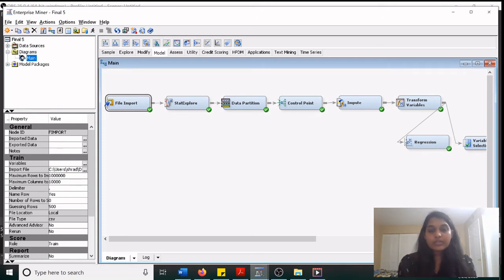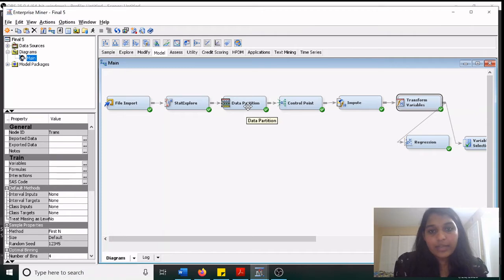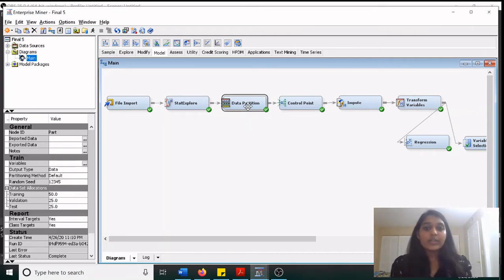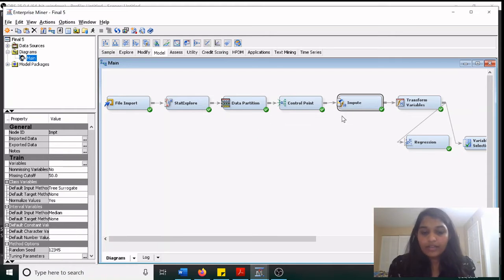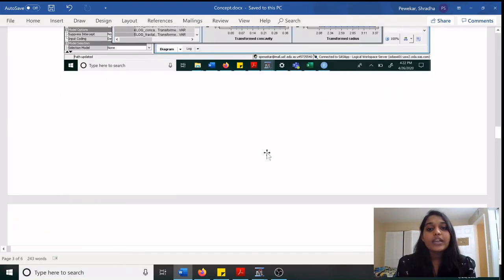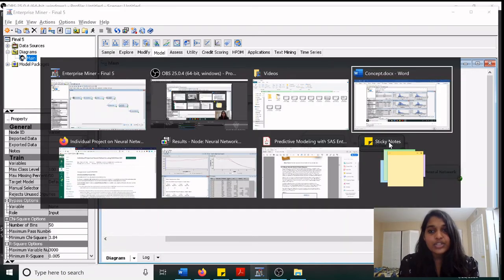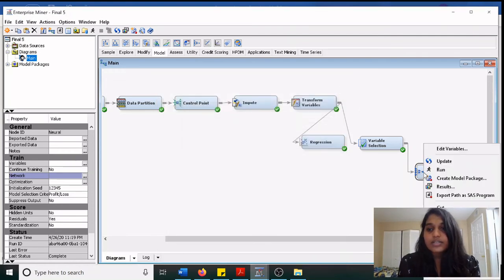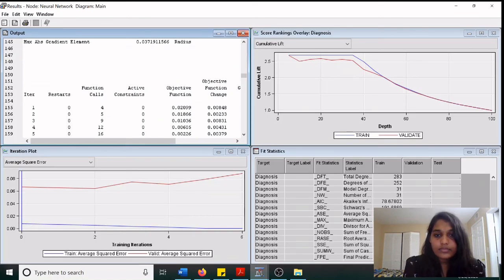Data Mining Assignment : SAS Enterprise Miner( Neural Network)